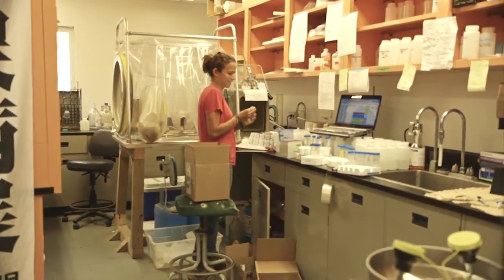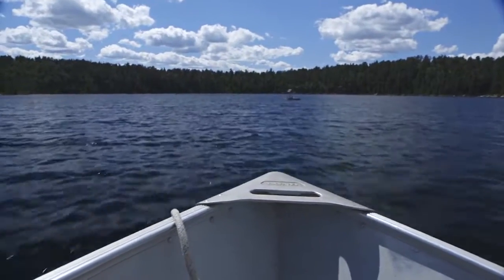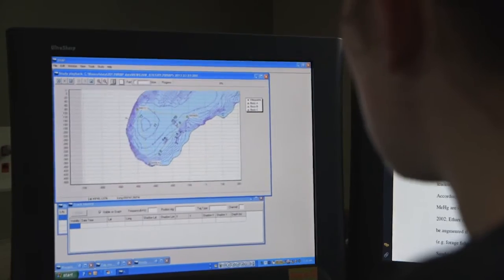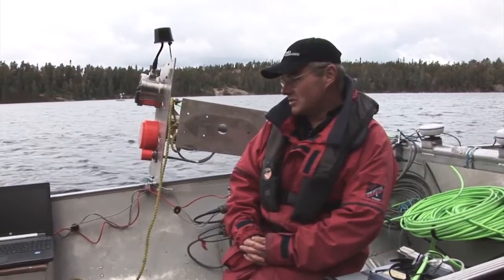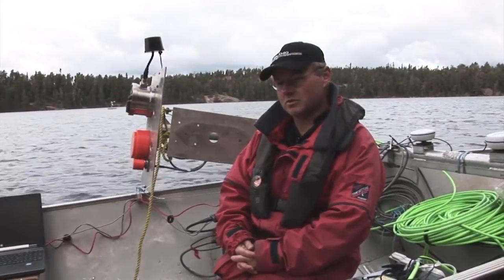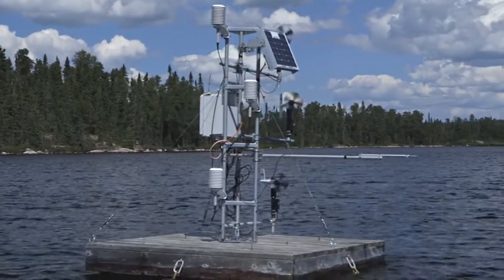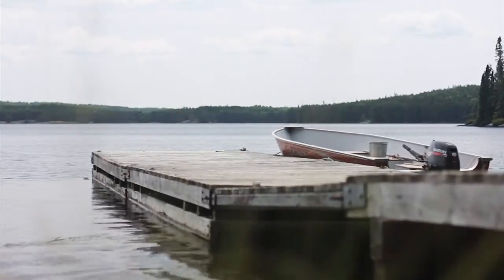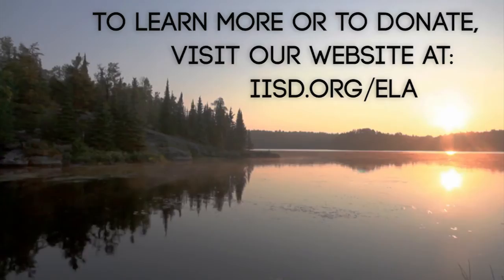Distilling Science at the Experimental Lakes Area: Acoustic imaging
This video highlights the use of hydroacoustic imaging technology at the Experimental Lakes Area (ELA), a unique freshwater science research facility in northwestern Ontario, Canada.

For over 45 years, scientists have been using the ELA to conduct whole-ecosystem experiments in a freshwater setting, amassing one of the largest and most complete datasets in the world on long-term changes in small lakes. The ELA has been a testing ground for hydroacoustic technology, helping scientists to fine-tune methods that allow them to quickly survey the health of lakes. With the ELA's network of 58 freshwater lakes and the ability of scientists to design experiments for entire lakes and even for small watersheds, this unique research station is one of the few locations in the world where technology like hydroacoustic imaging can be calibrated in a natural setting.

In April 2014, IISD took over management of the ELA. This video is part of a series that highlights the range and importance of research done at the ELA.